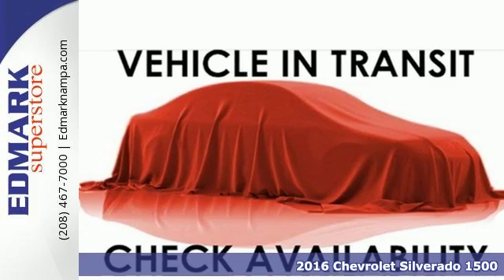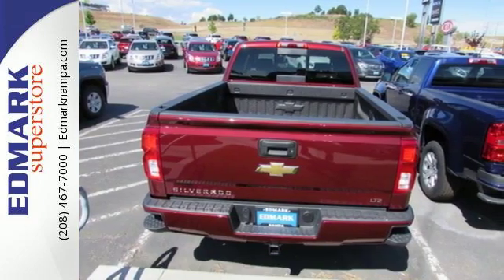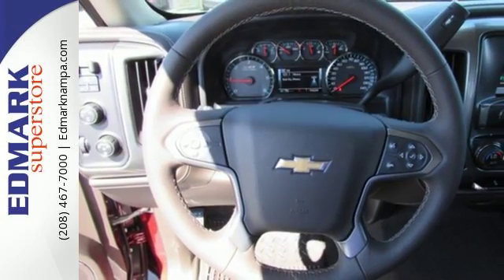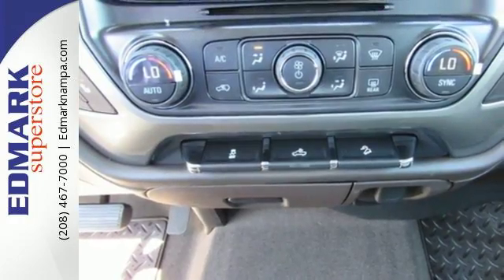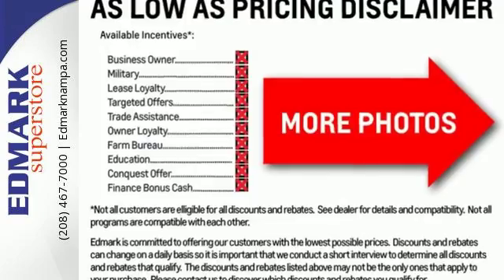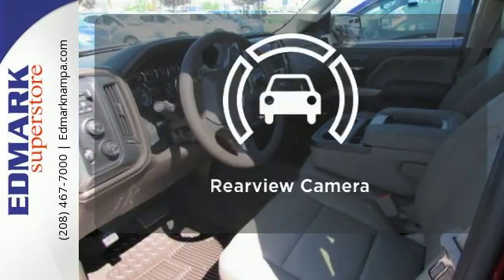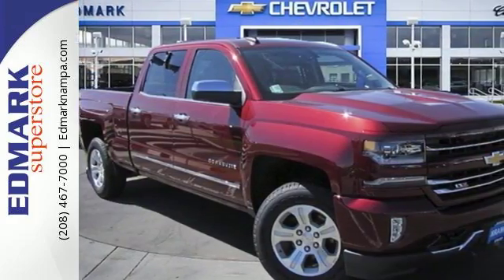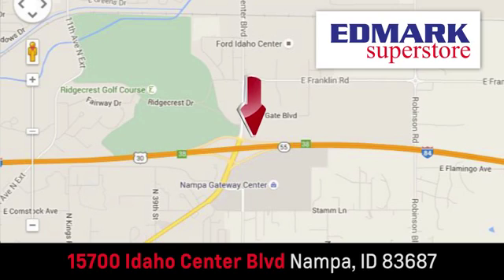2016 Chevrolet Silverado 1500 Boise ID Nampa, ID #160878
Year: 2016
Make: Chevrolet
Model: Silverado 1500
Trim: LTZ4WD
Engine: 8 Cyl. 5.3L
Transmission: Automatic
Color: Siren Red Tintcoat
Interior: Cocoa/Dune
Stock #: 160878
VIN: 3GCUKSEC5GG312296
T Just think of all the work you can get done once you are driving away in this rock solid 2016 Chevrolet Silverado 1500. Equipped to handle the task. It is nicely equipped with features such as 4WD and Automatic.

Address:
15700 Idaho Center Blvd